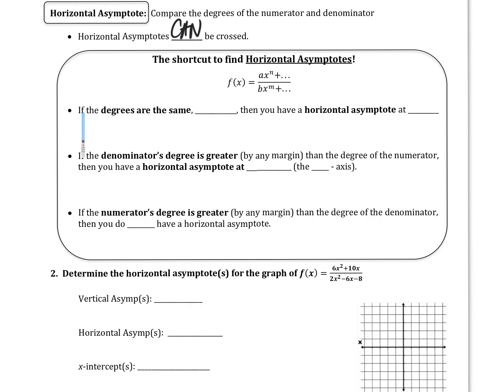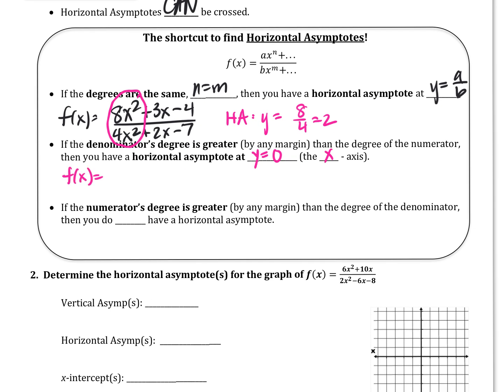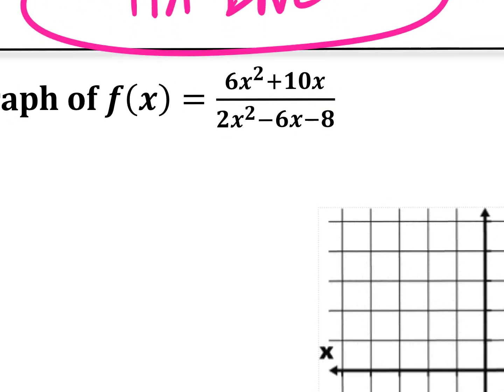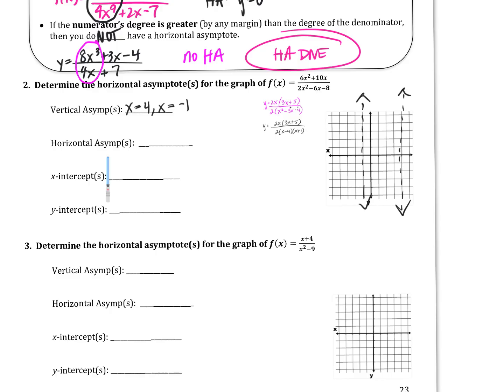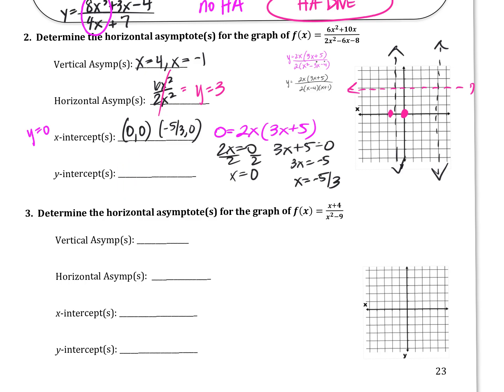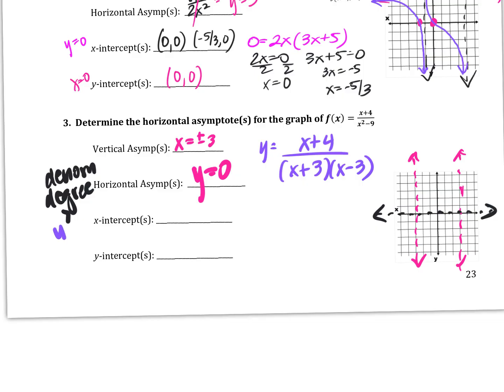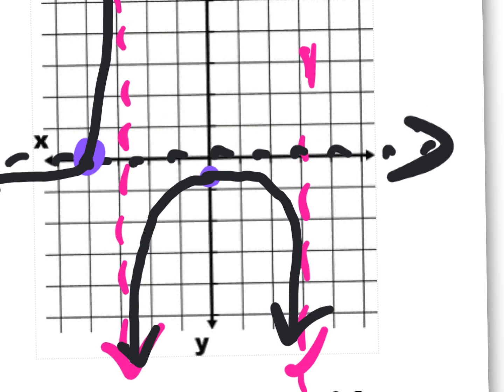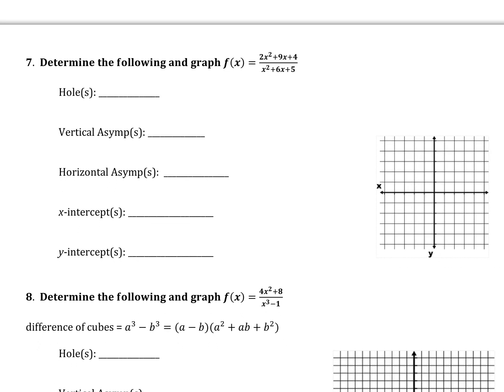Whiteboard 96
00:00 Slide 1
12:00 Slide 2
13:19 Slide 3